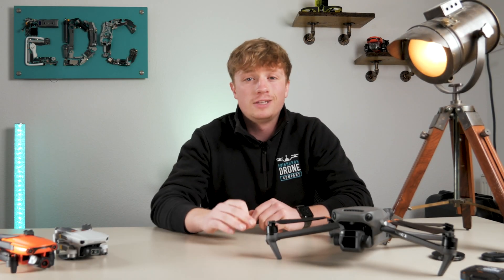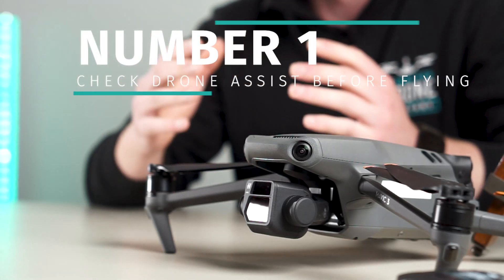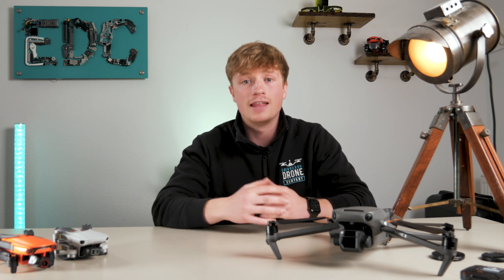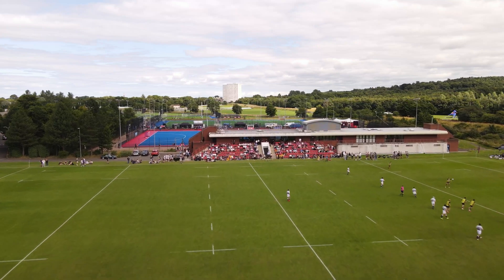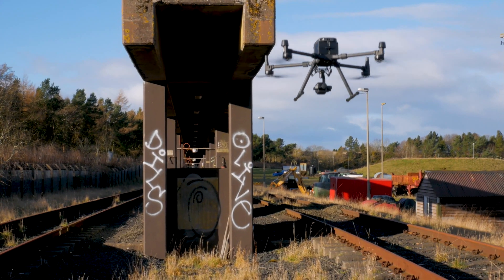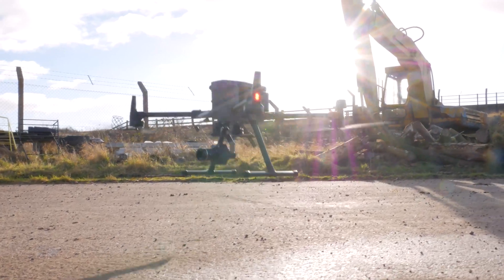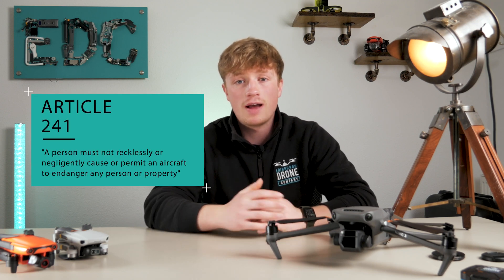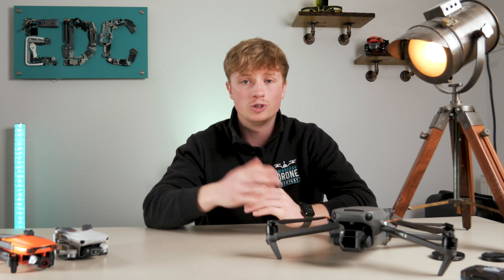5 TIPS For Flying a DRONE in the UK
In this video I offer 5 tips to anyone who flies a drone in the UK to make their flights safer and more enjoyable. From checking and using the Drone Assist app to making Flight Operations Plan paperwork this video will have you carrying our drone mission like a professional in no time.